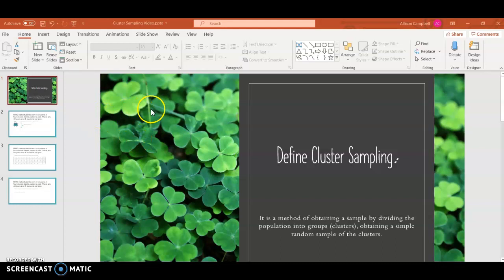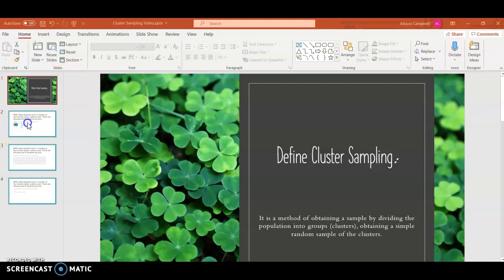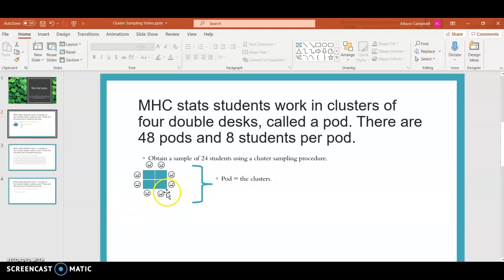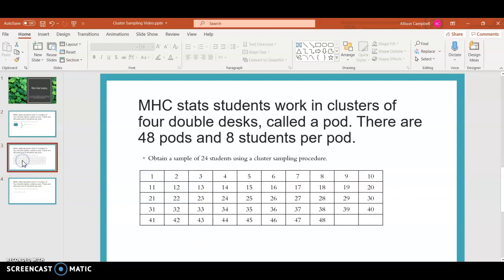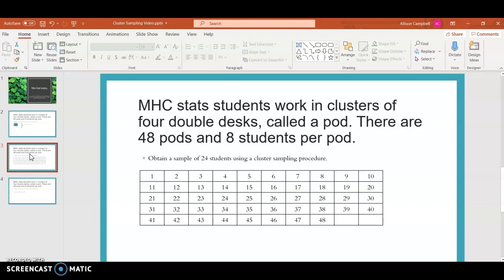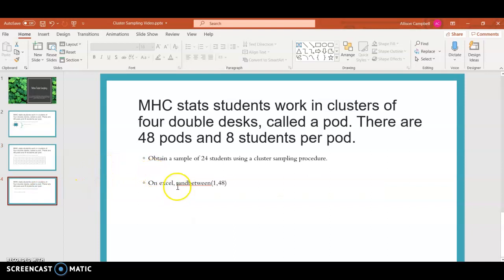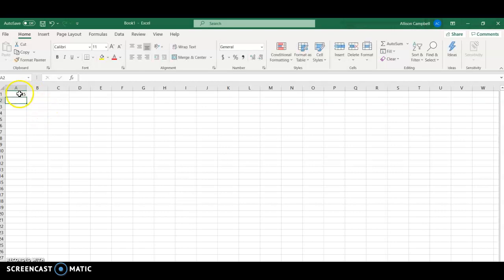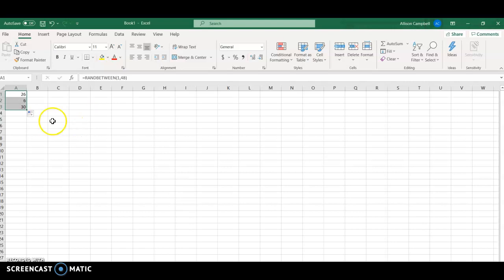Cluster Sampling Example